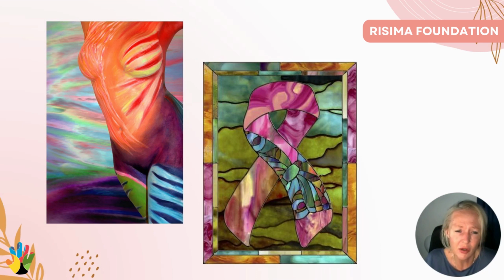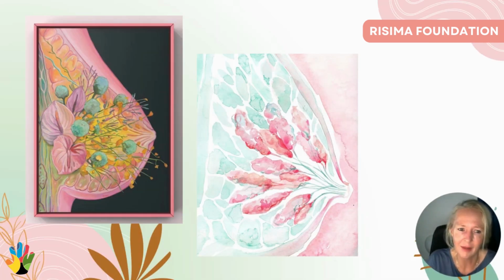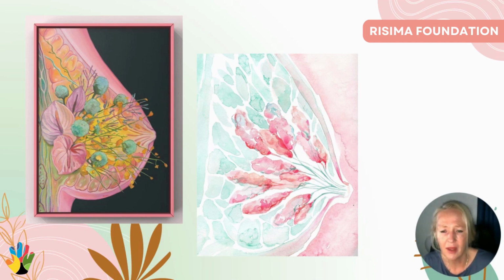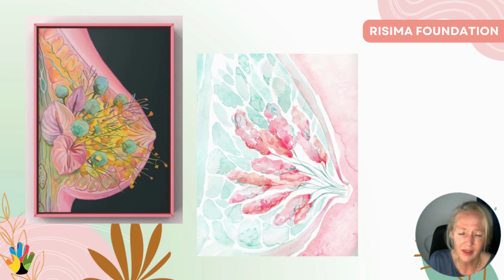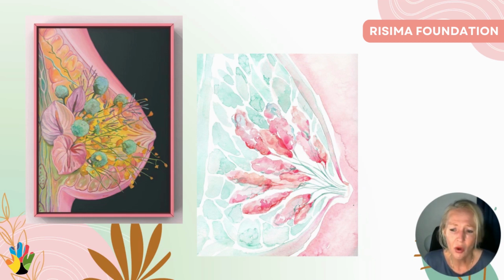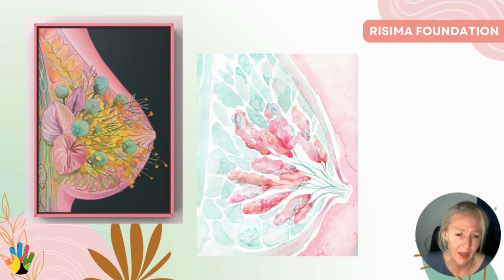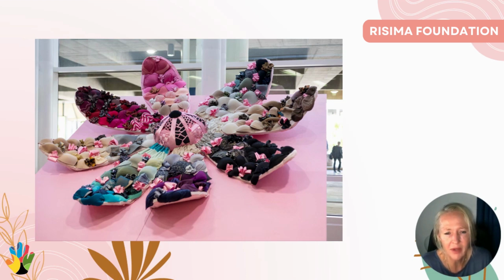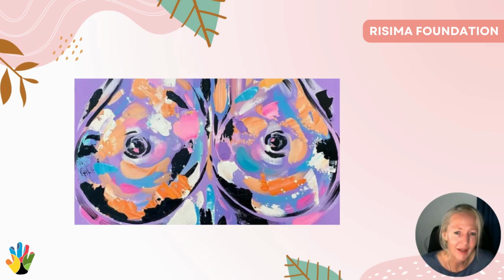Breast Cancer Awareness is... an ART - Prof Carol-Ann Benn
🎨✨ Join Prof Carol-ann Benn on a journey where creativity meets compassion! In this video, we explore the powerful intersection of art and breast cancer awareness. 🌸🖌️ Discover how artists are using their talents to convey messages of strength, resilience, and hope, painting a vibrant canvas that goes beyond awareness into a realm of healing and support. 🎗️💖 Witness the artistry that transforms awareness into a living, breathing movement. Let's celebrate the beauty of creativity as we paint the world pink for a cause that touches us all. 🌟🎗️